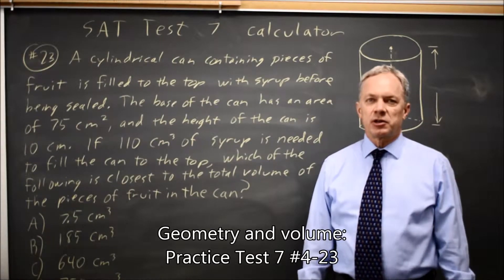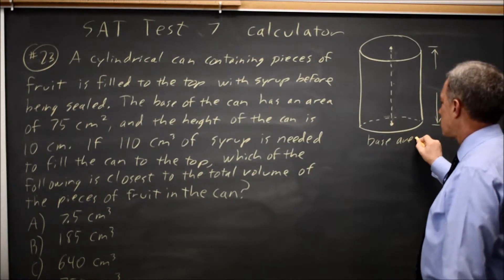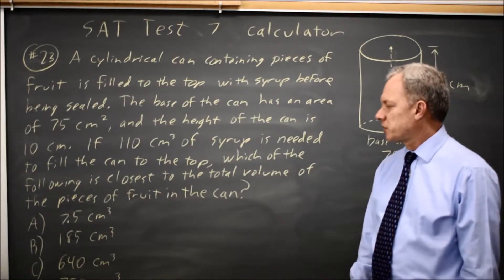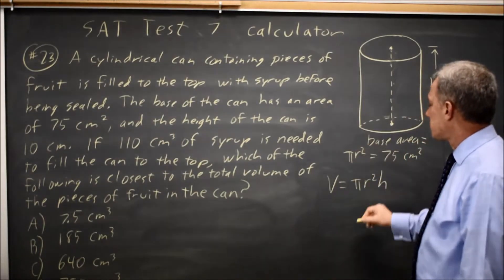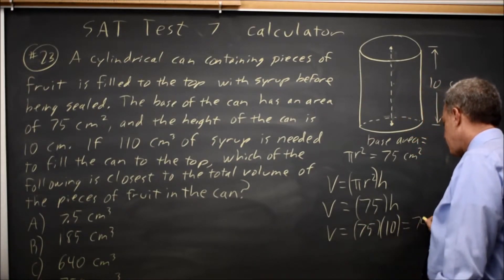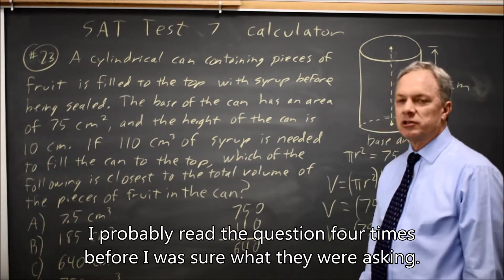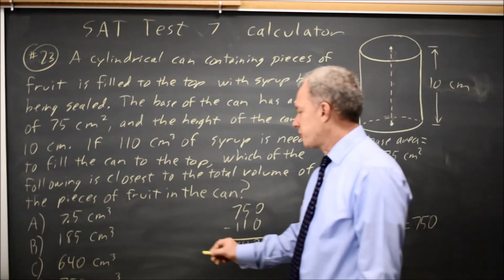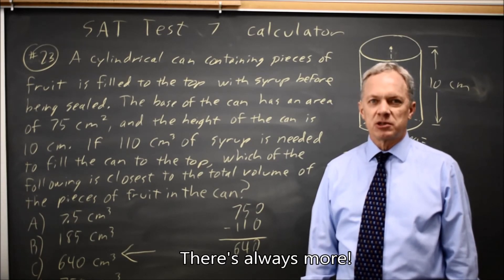SAT Test 7: Geometry of cylinders - question #4-23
A cylindrical can containing pieces of fruit is filled to the top with syrup before being sealed. The base of the can has an area of 85 cm^2 , and the height of the can is 10 cm. If 110 cm^2 of syrup is needed to fill the can to the top, which of the following is closest to the total volume of the pieces of fruit in the can?